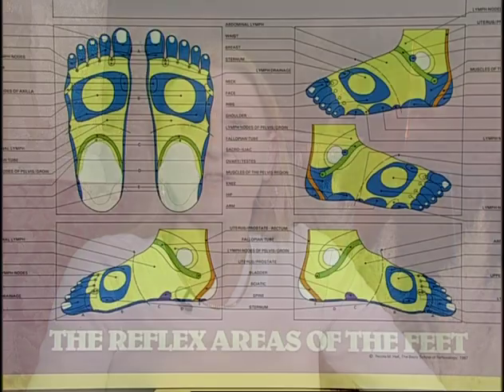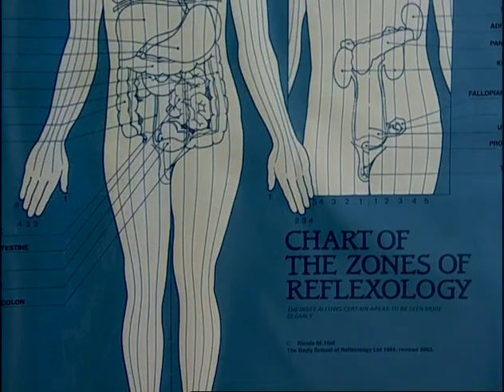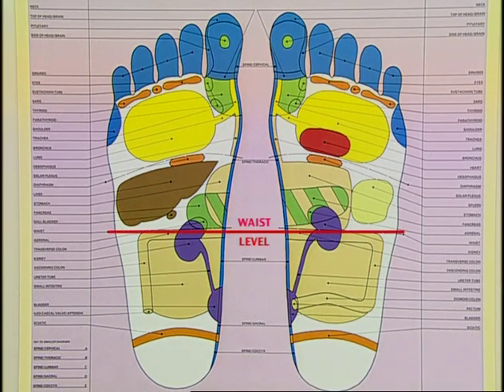Reflexology A Way to Better Health